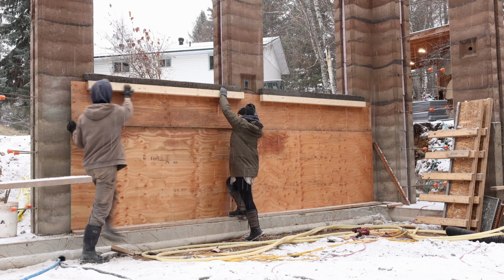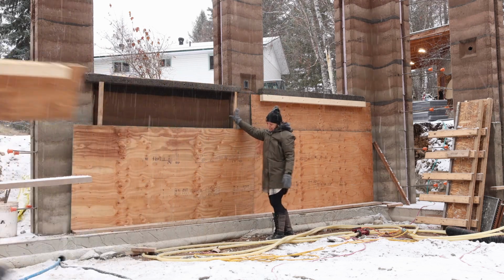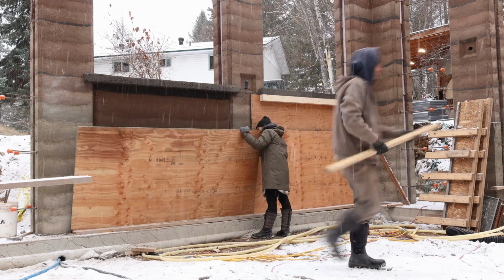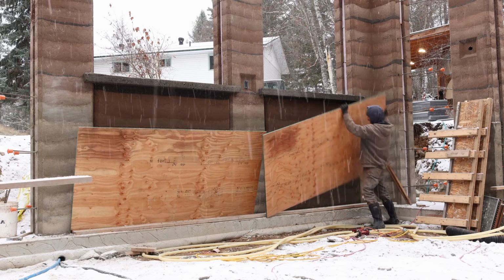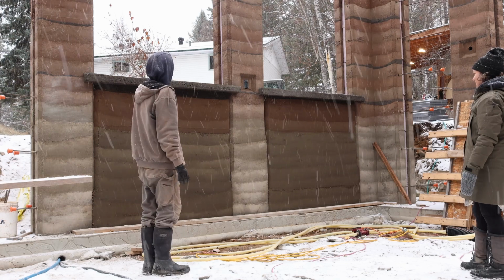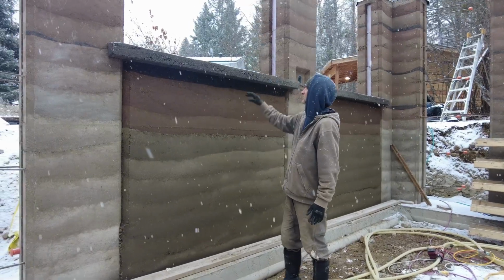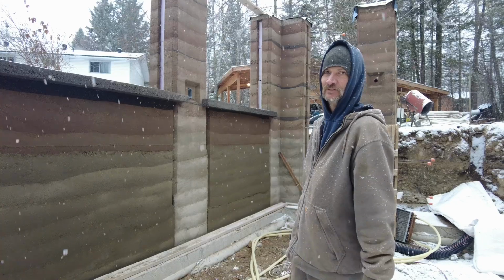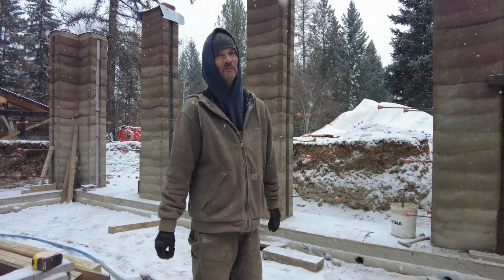Rammed Earth Geothermal Greenhouse Build | Embracing The Chill As We Forge Ahead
Rammed Earth Construction - How to Build with Rammed Earth.

We are in the process of building a 1300 sq ft -
Year-Round, Geothermal, Rammed Earth Greenhouse!

Follow along as we take you from start to finish on this groundbreaking project.

In this video we are in the homestretch of the rammed earth building portion of this project..
With Mother Nature on our side this year, we are pushing to complete the rammed earth portion before heavy snowfall and frigid temps.
We would have NEVER guessed we would be building in December...will the weather hold for us so we can complete this crucial step in our build - or will we just do it anyways??!

This project is experimental for us with construction methods that we are unfamiliar with, combined with some traditional methods of construction.
We have chosen Rammed Earth for its thermal mass properties, as well as its organic beauty

So far.
-Footings have been installed
 -Concrete poured
-Rammed earth samples completed
-Built our first frame for the rammed earth walls
-Revealed the first wall
-Framed & rammed our corner sections
-Back wall & rake (side walls) are framed & rammed
-Trenching for off-grid (back up) heat & water lines
-Back and side walls sealed
-Frames built for the front columns which will house the windows
-Rammed Earth poured & cured for window frames

Thank you to our friends and family for helping us along the way, we couldn't do this without you.

Be sure to check out our friend Max who has been helping James out remotely with this project!

We can get you pointed in the right direction for design and consultation.

HOW TO SUPPORT US:
1) Hit the "super thanks" link button - to the right of the "like" thumbs up button - slide the dial to choose your donation!

James & Michelle